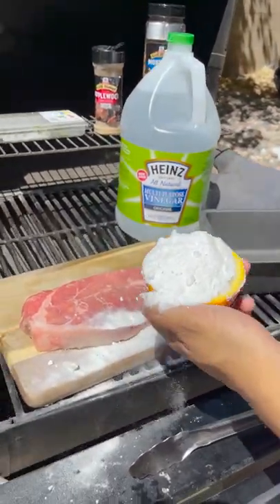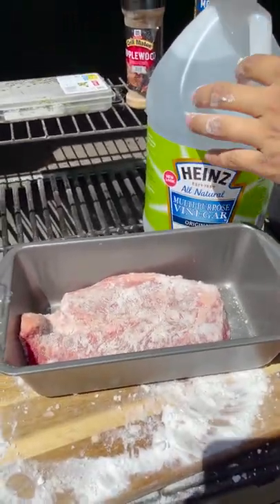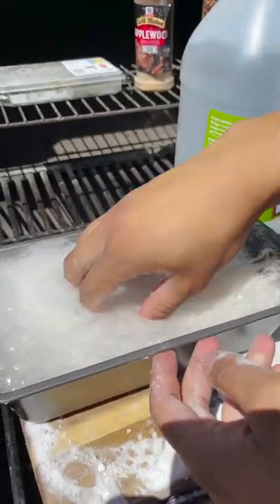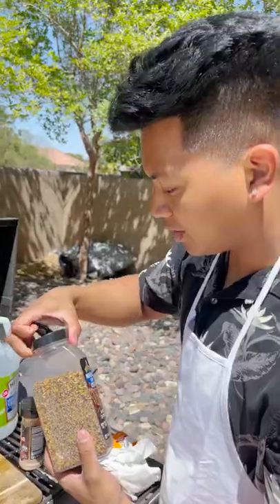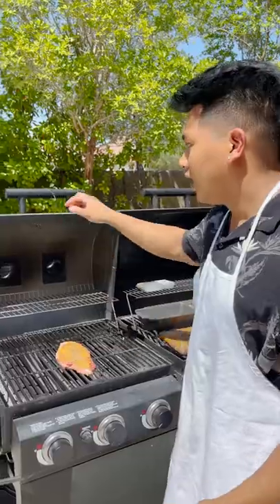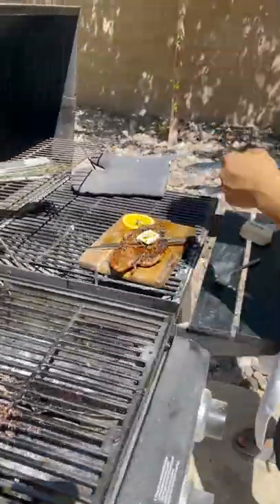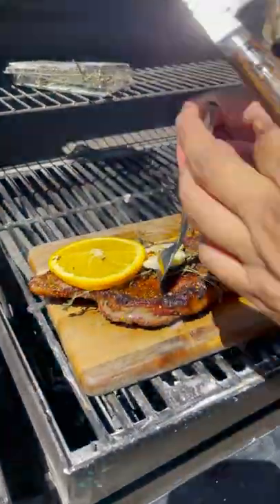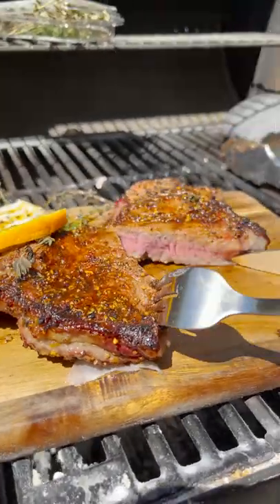He made tender steak using baking soda!